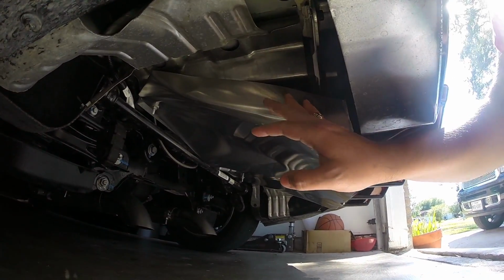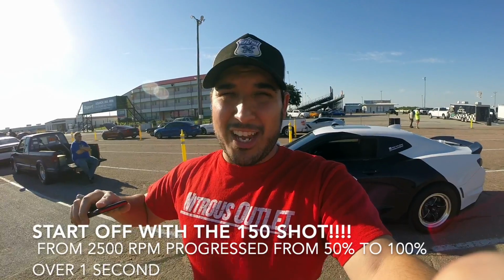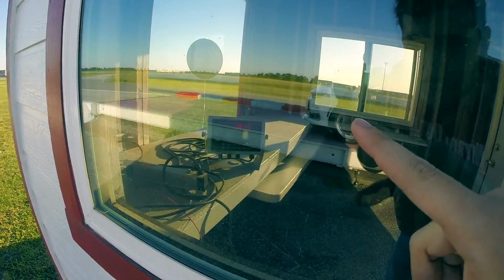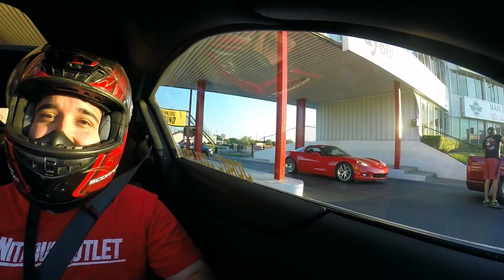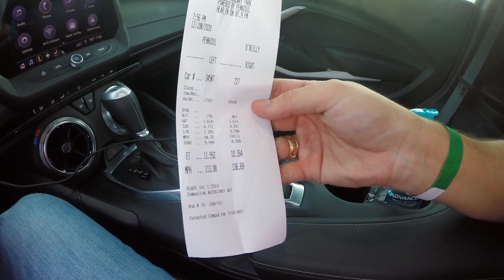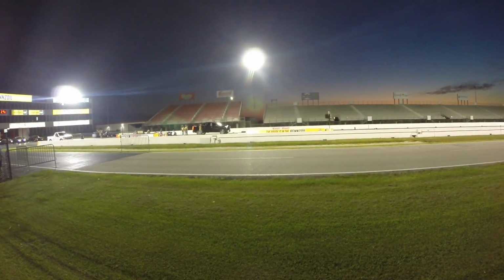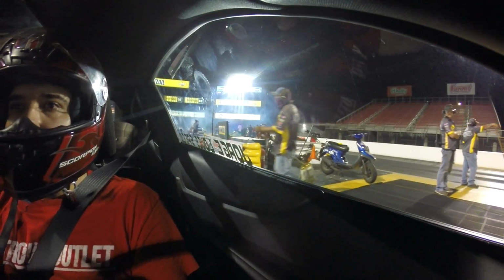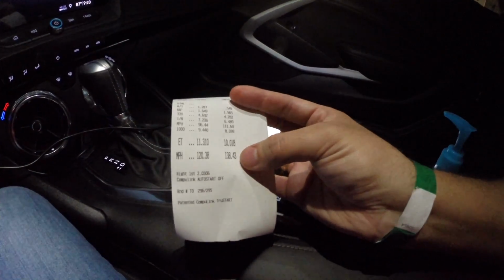Chasing that 9 second Pass in MY 2019 Camaro!!! | Vlog #336